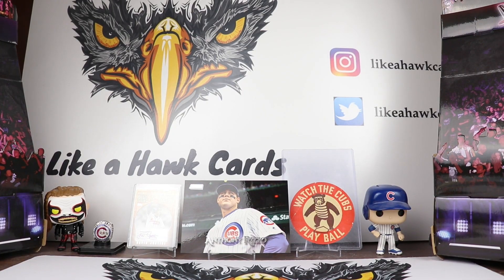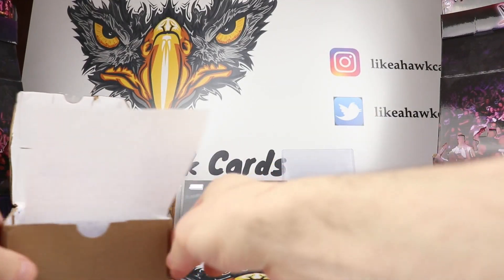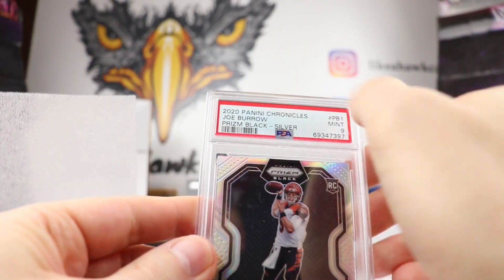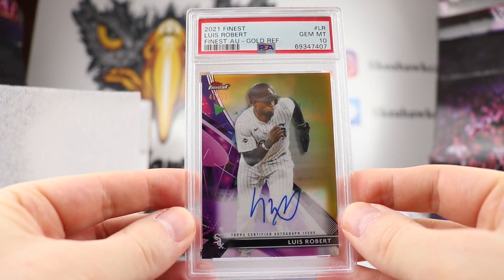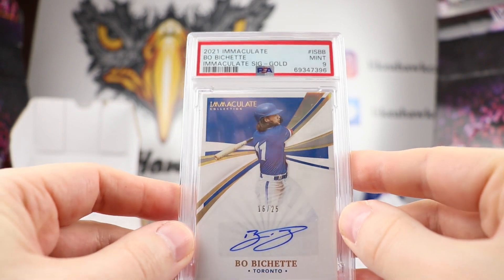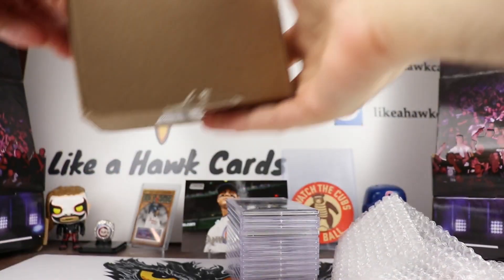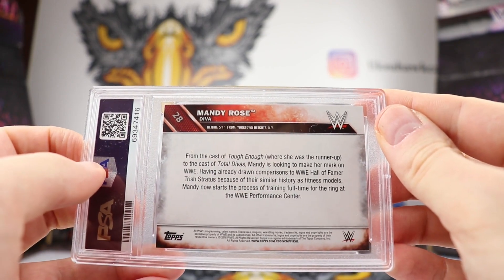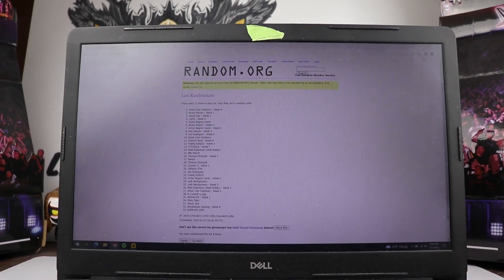21 card PSA Sub Reveal - Aaron Judge RC auto! Burrow Prizm Silver and Yordan on card RC auto!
Today, I am showing off a 21 card PSA submission that I helped my friend Joe with to help him get the bulk rate.  There are some great cards including an Aaron Judge on card RC auto, Joe Burrow silver prizm, and a Yordan Alvarez on card RC auto among others.  There's a mix of MLB, NBA, NFL, UFC, and WWE.  All of these cards are available; just comment if you would like to work out a deal with Joe.  Enjoy!